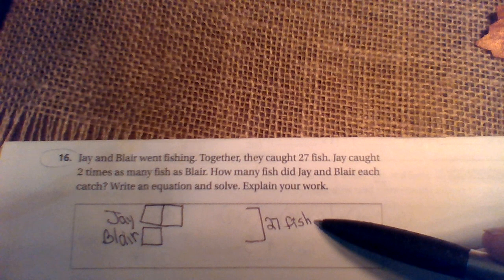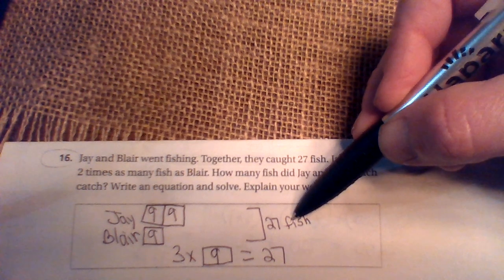Chapter 2 Math Review (Go Math)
This video reviews questions tested on the
Chapter 2 Test.  (Go Math)